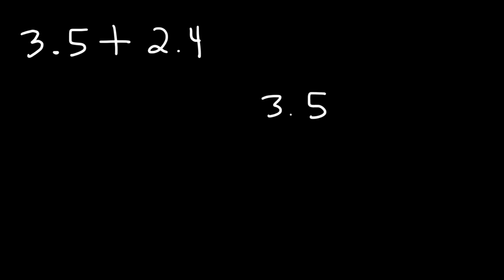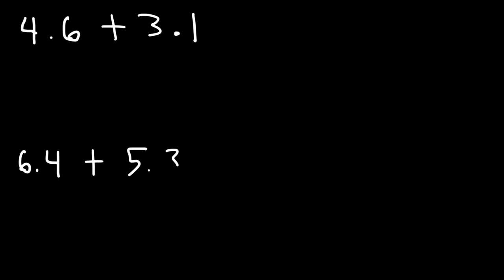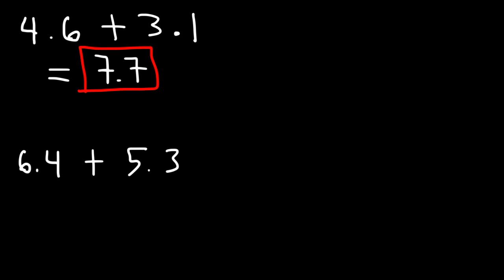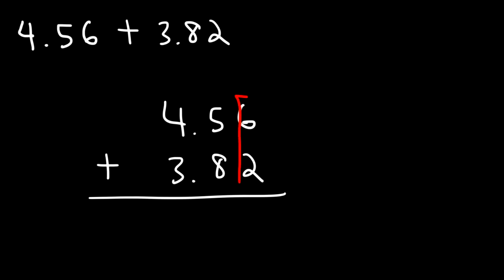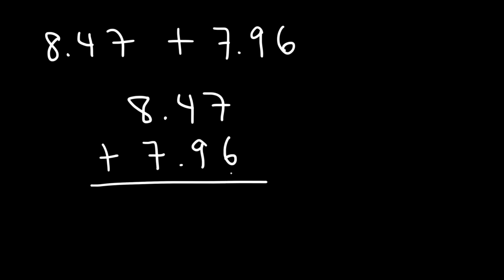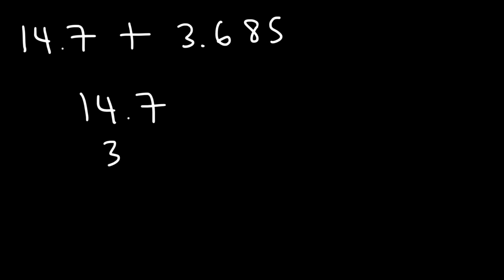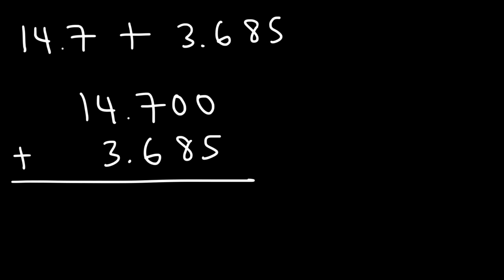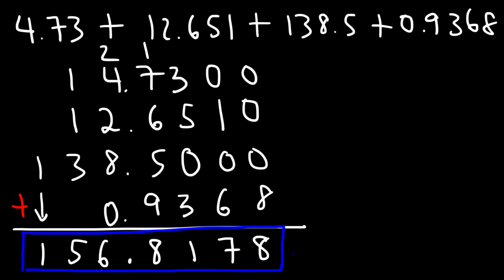Adding Decimals - Tons of Examples!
This math video tutorial provides a basic introduction into adding decimals.  It contains tons of examples on how to add decimal numbers.